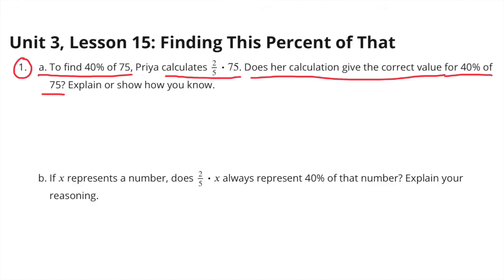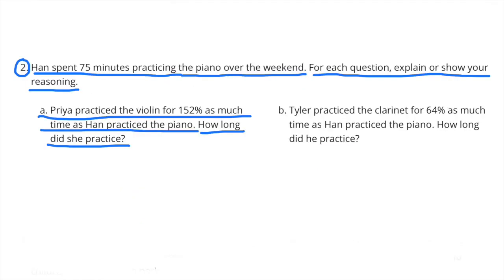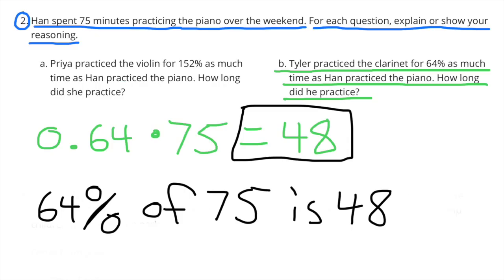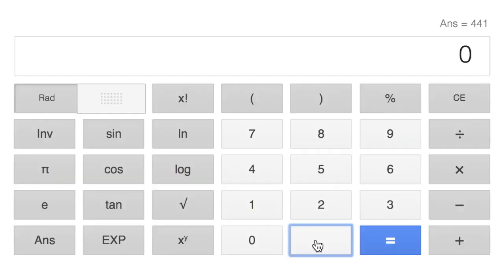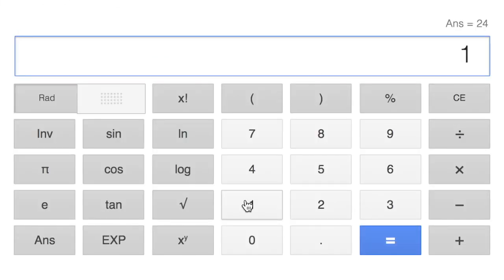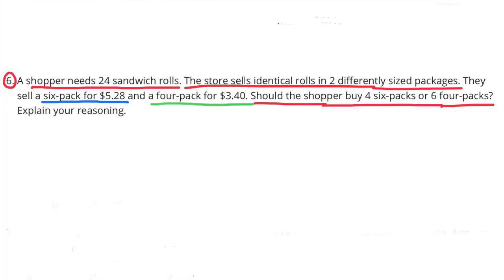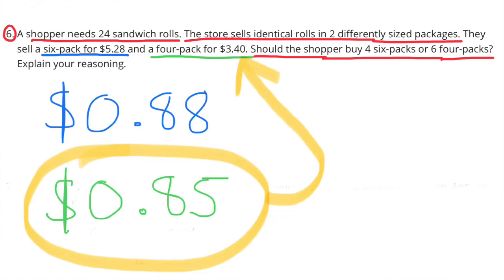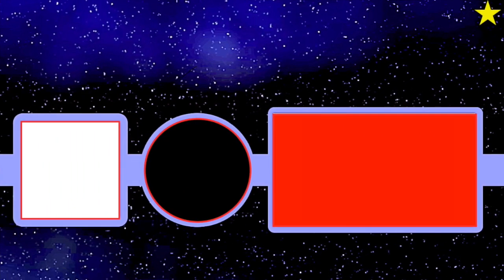😉 6th Grade, Unit 3, Lesson 15 "Finding This Percent of That" Using Google Calculator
😉 6th Grade Illustrative Mathematics: Unit 3, Lesson 15 "Finding This Percent of That" Practice. Using Google Calculator. Review and Tutorial. Search 6315math to find this lesson fast!